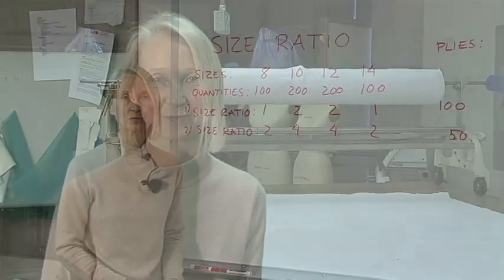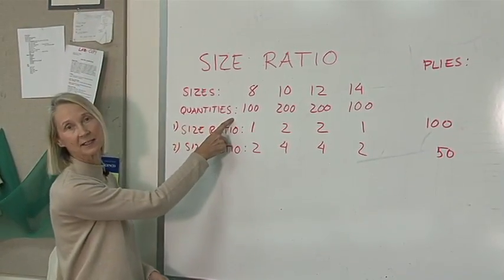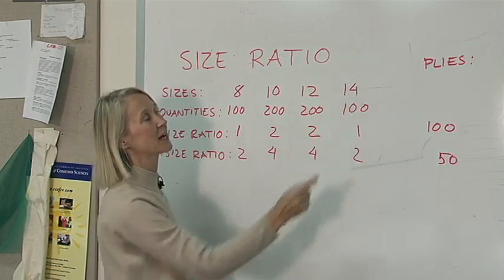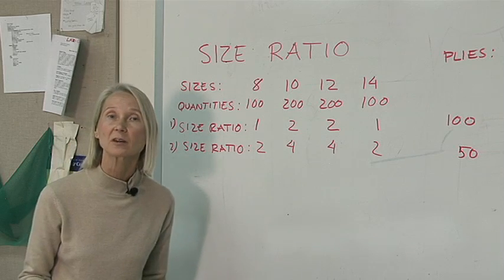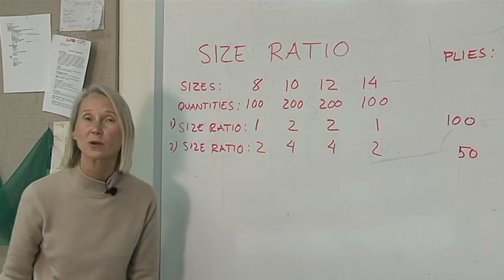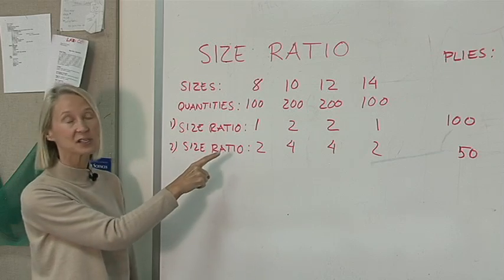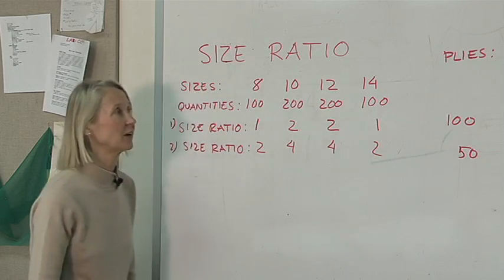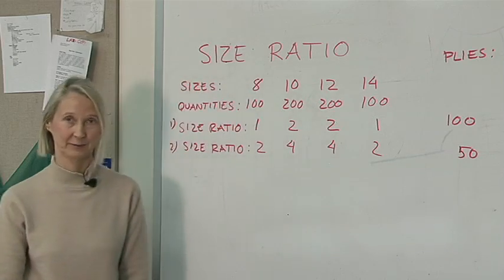FD 54: Marker Making and Cutting